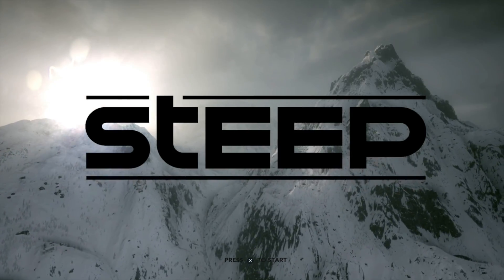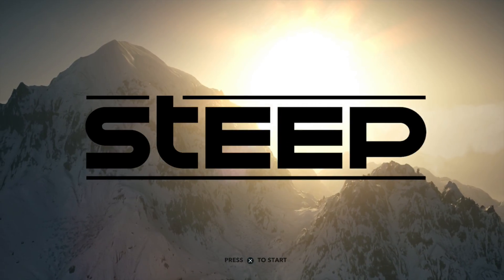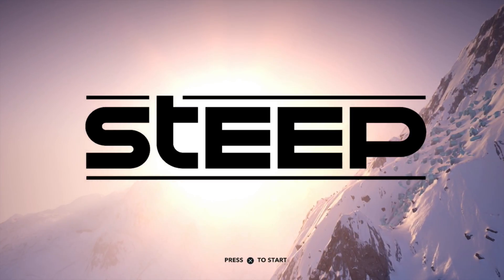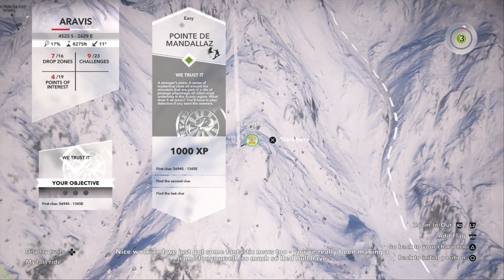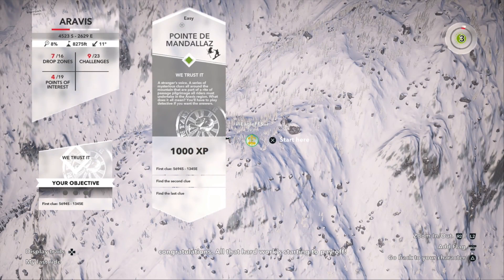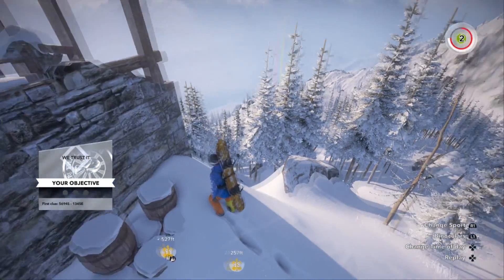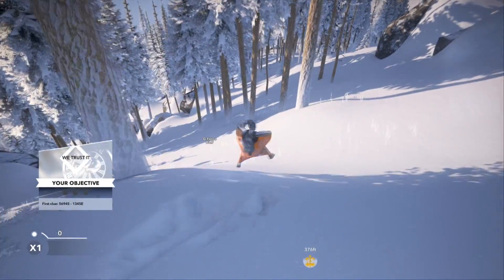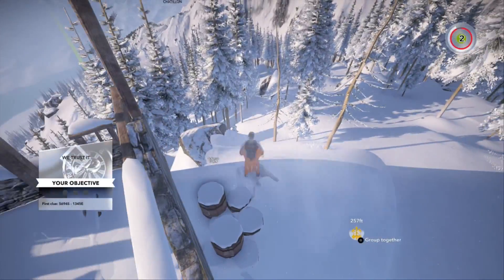Steep | Crash Test Achievement / Trophy Guide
Steep achievement / trophy guide for "Crash Test". This can be done at any point in the game, in any sport, and in free roam or an event. you must survive a crash landing between 90 and 99.9Gs. Anything above 99.9Gs is a KO. Specifically, as shown in the video, head to Pointe De Mandallaz in the Aravis area (the starting area). If you have not been to this point on the map, the coordinates are 4523S -  2629E. Head to the dilapidated house in this area and use your wing suit to attempt to bounce off the rock just below the hill. You can retry this line over and over again.